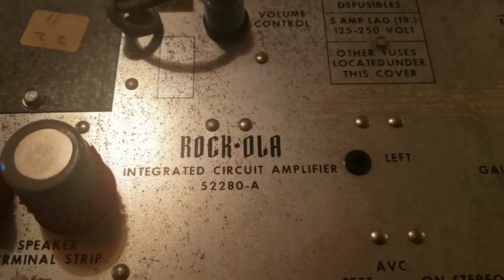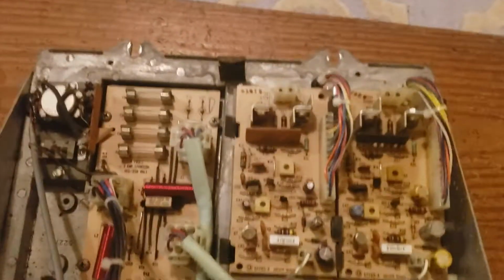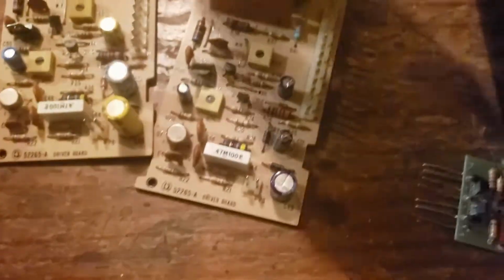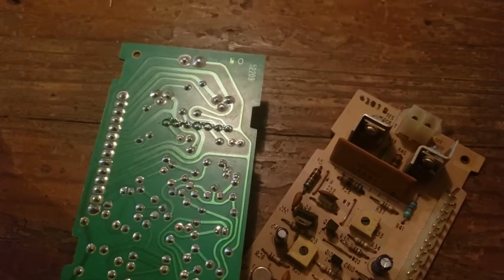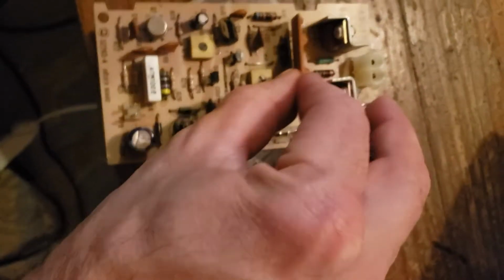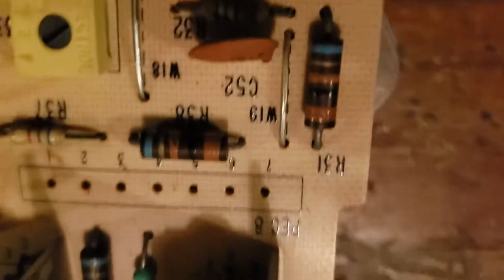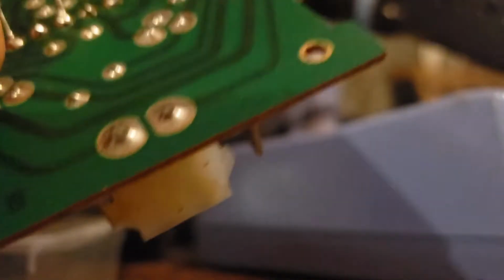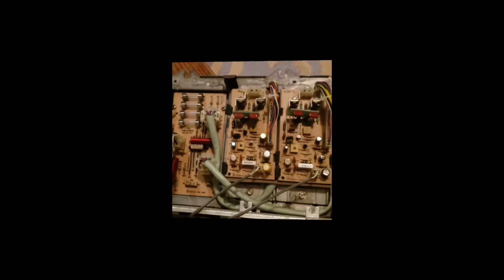How to Fix a Rockola Jukebox 52280-A Amplifier that is making noise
I have a Rockola 477 Max Jukebox and the amplifier was making a horrible machine gun like sound when i plugged it in, so I found this PEC-8 (52357) chip which fixed the amp:

(switch to UK version on website to show in English)

desolder tool:

There are two of these in the amp so i replaced them both. This video is showing you which chips to replace. I don't know if this will work for you but all I can say is it's worth a shot.

I was told by and expert that the 52280-A and 54510-A amps in many of the Rockola Jukeboxes of the late 70's, early 80's weren't made to last very long and it seems this chip burns out. So give it a shot if you have any kind of noise with your Rockola. Sorry for any visuals with the video, I'm not a professional.